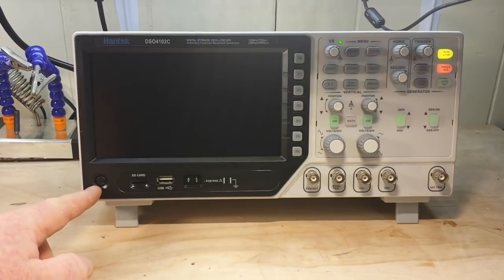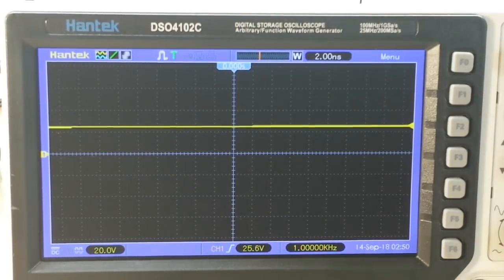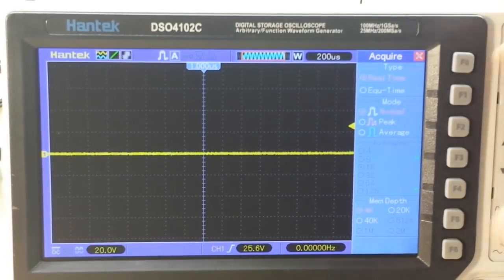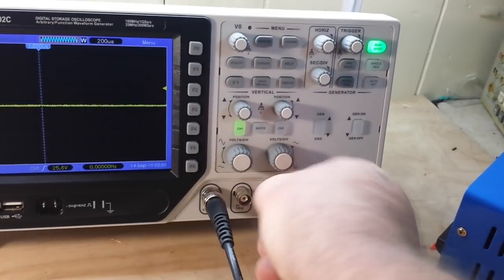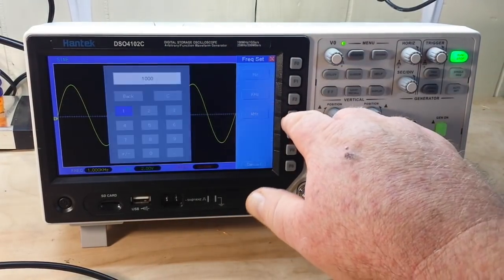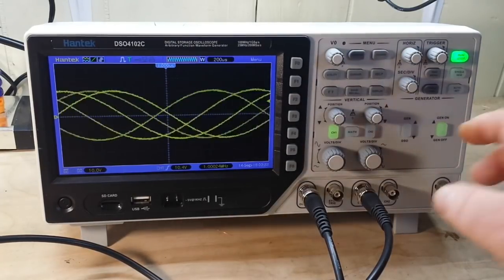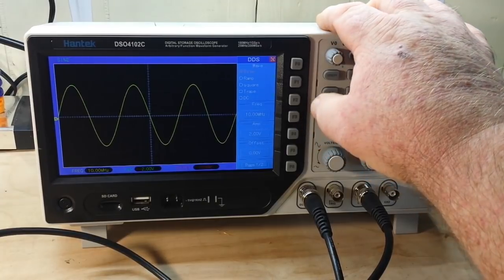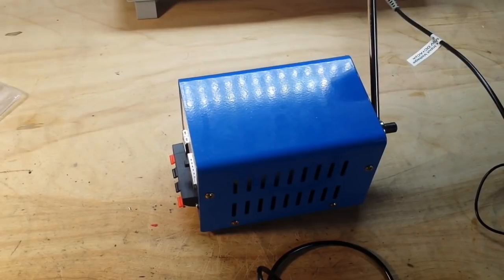Hantek DSO4102C First Look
FAQ:
Current: Retired
Health: BAD (Congestive Heart Failure)
Hobbies: Electronics, flying, amateur radio, music (classic rock)